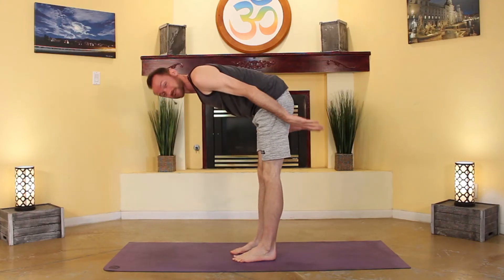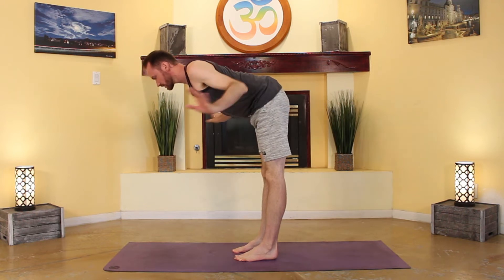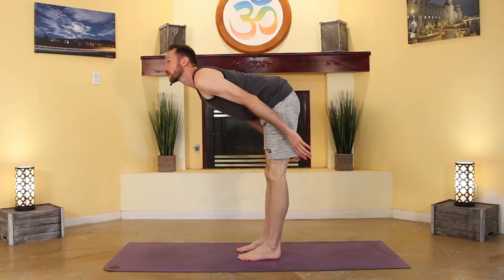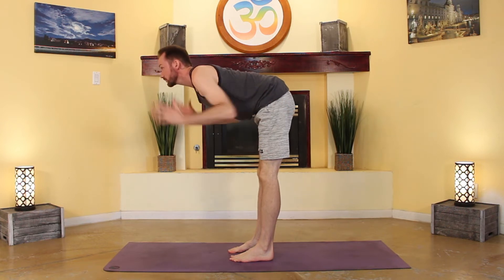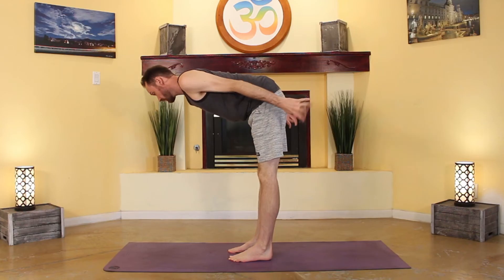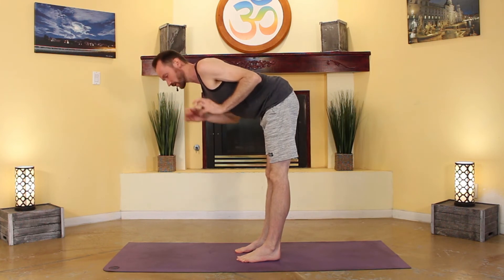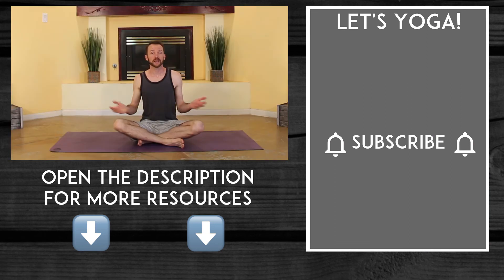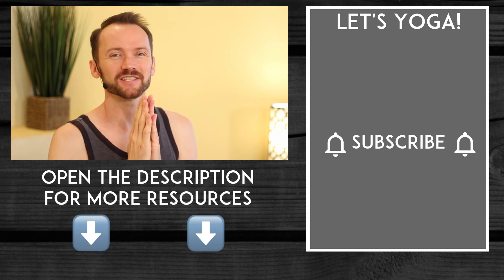What You're Missing Out On In Half Lift...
So it's confession time... I'm actually super guilty of lifting my head in this pose... as you are lifting through your spine it almost feels natural to just look up as well. But trust me, avoid the temptation and just keep your neck straight.

Here are few resources for your half lift. I urge you to check out the explanation video especially because I go in to MUCH deeper detail in that video than just this one...

Discover a brand new themed yoga challenge each month!